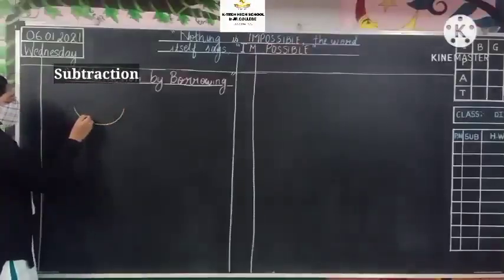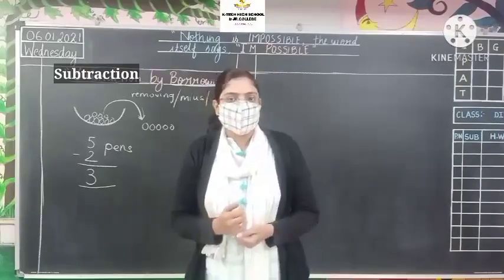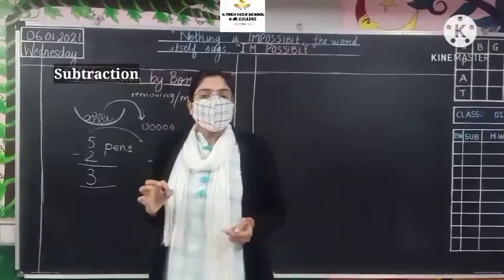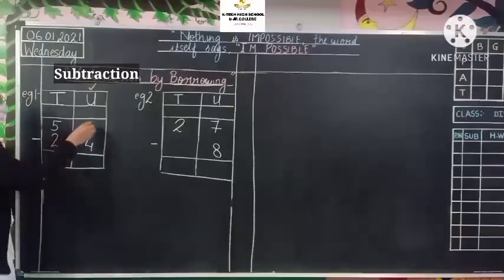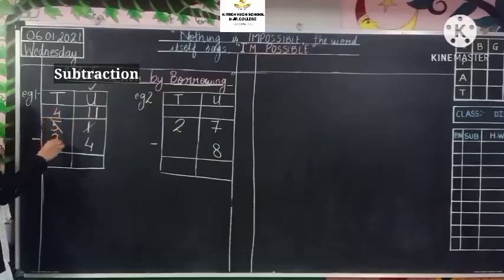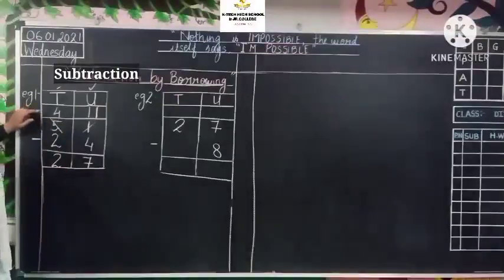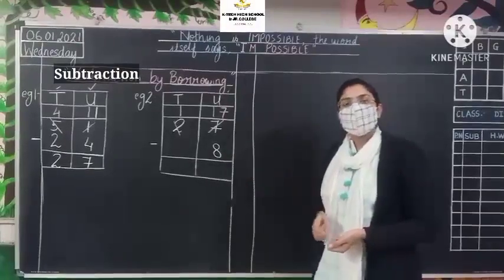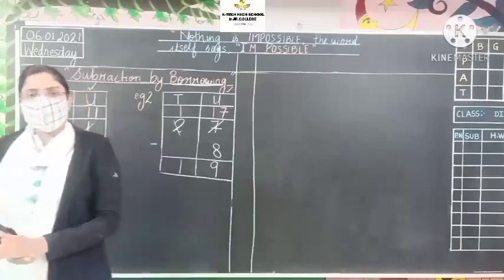Subtraction by borrowing (2)